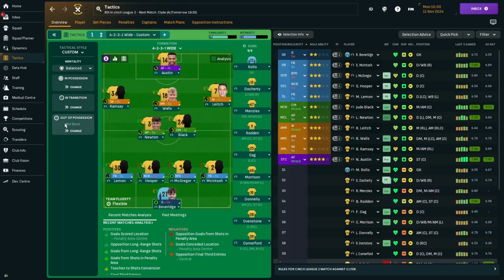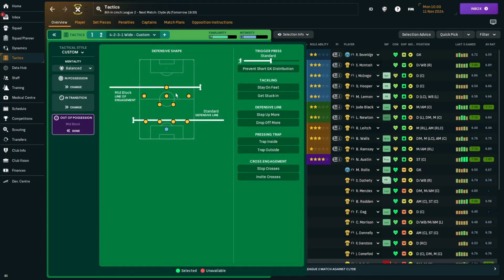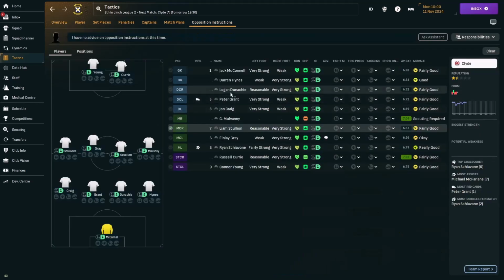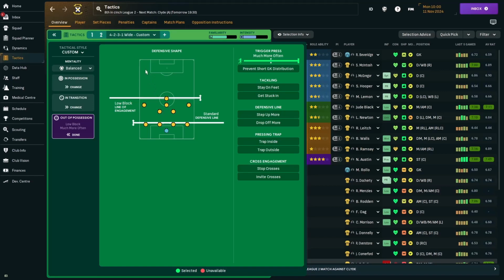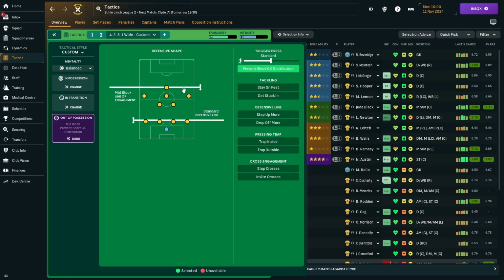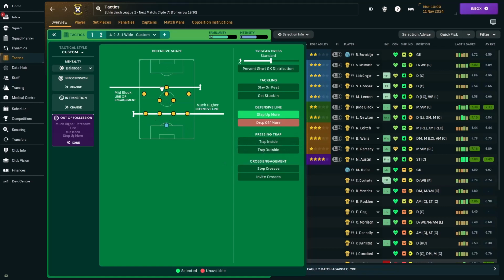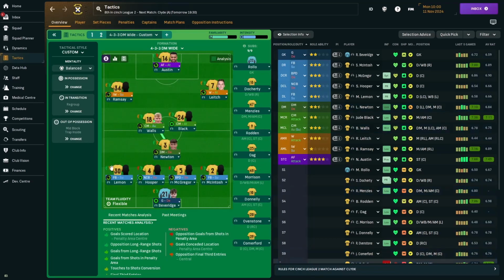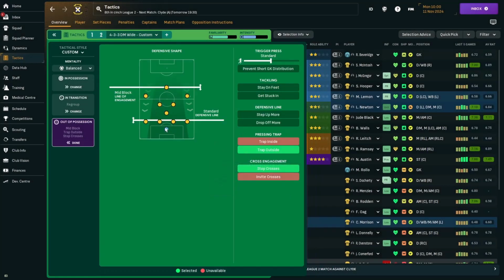All You NEED To Know About Out-Of- Possession Instructions | FM24 Tactic Guide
This is Part 3 of a Series coming this week on DarkHorseFM. In this video, I'll share with my understanding and interpretation of Football Manager Team Instructions on FM24.

This interpretation will differ from person to person. From studying the FMGuide and reading through the team instruction descriptions (in-game), and playing the game myself, this is how I understand them.

As I learn more about Football Manager, I'll update you in future videos about changes in my understanding of these instructions.

About me:
Hi, I’m DarkHorseFM and I make videos here on YouTube and I sometimes stream on twitch. I mainly make videos about Football Manager. Here on FM23; I run tactic videos, FM Tutorials, Club revival for fallen giants, FM Tactic for teams that are somewhat forgotten or not talked about much on Football Manager. I also share Tips, Hints, and Tricks from the FM Community when I come across them.

FOOTBALL MANAGER 2024 TEAM INSTRUCTIONS